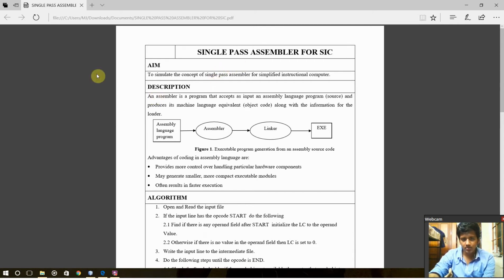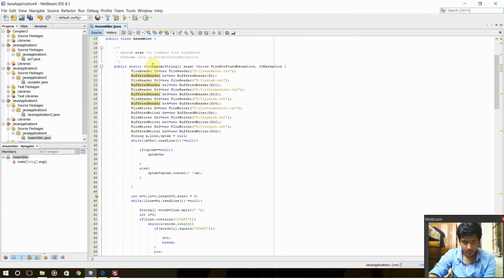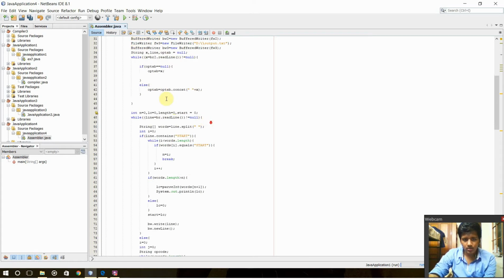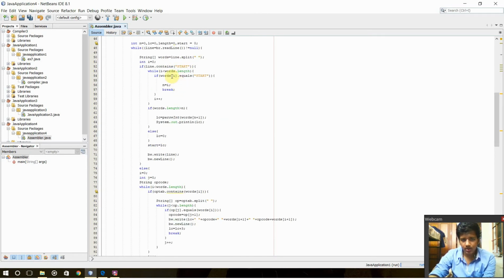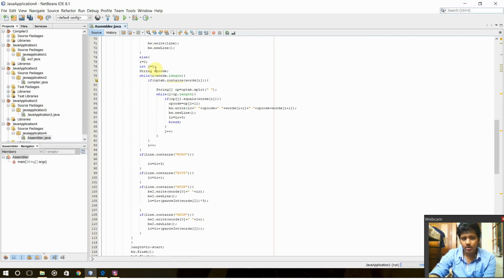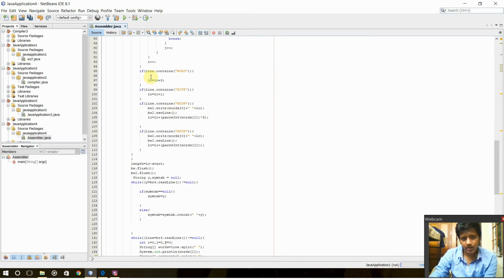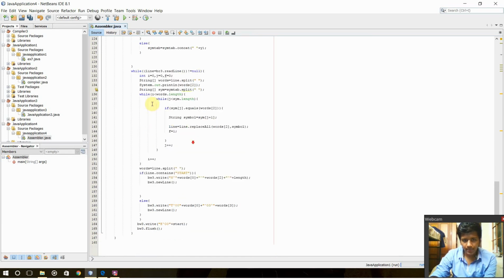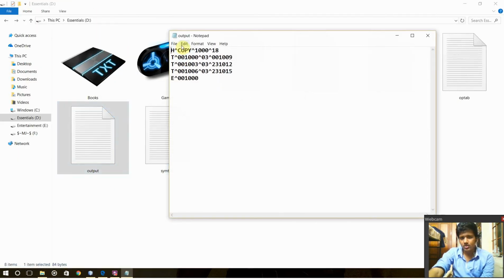System Software and Compiler Lab Experiment - 6